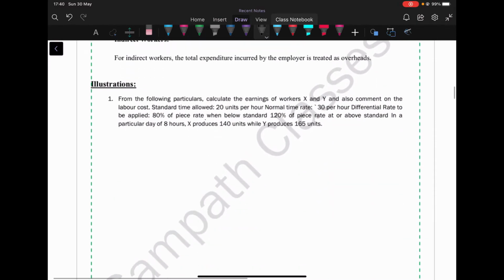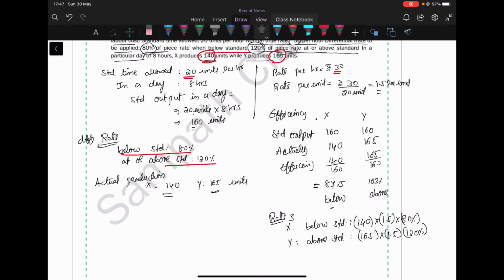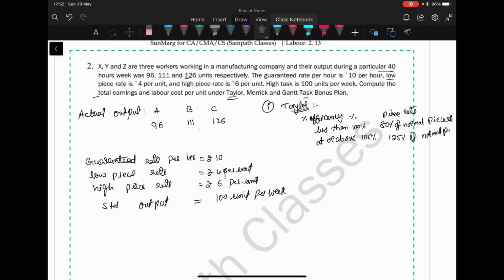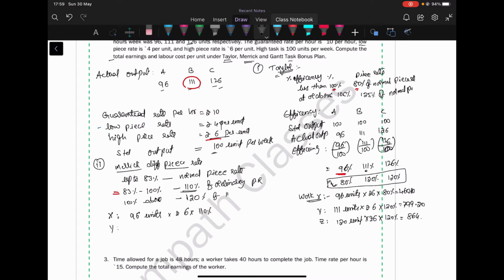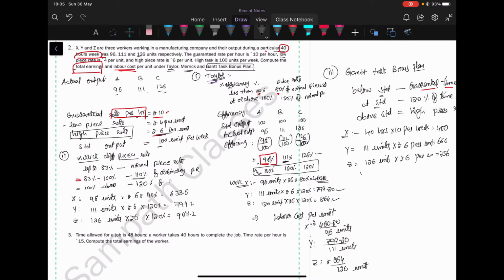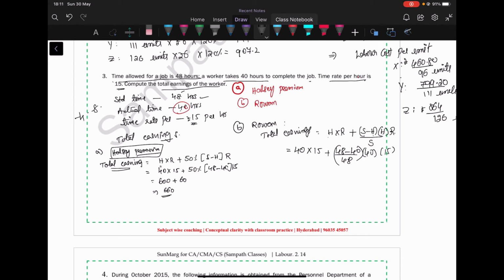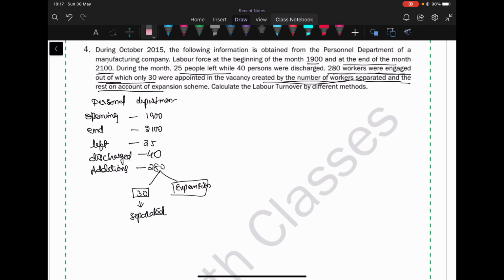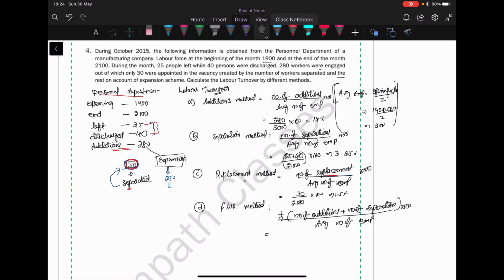CMA Inter | Group1 Costing | Labour Problems Solved | Examination Oriented | By CMA Rathna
Hello, this is meant for the CMA students and problems choose from ICMAI material and this is equally important for CA students as well.

Please download SunMarg Education App to write test under time bounded manner.